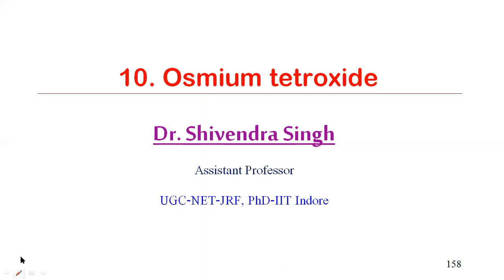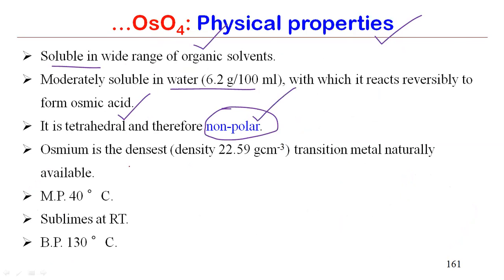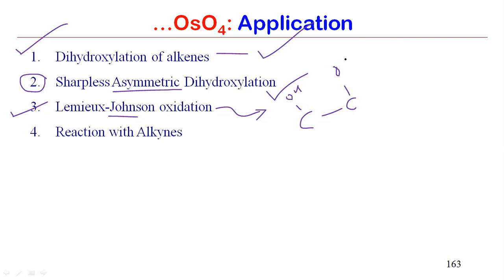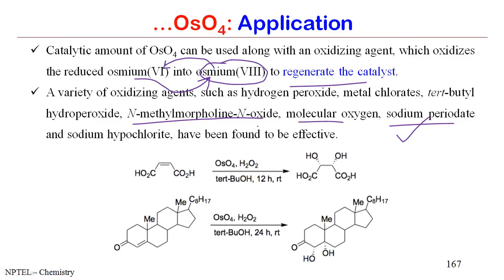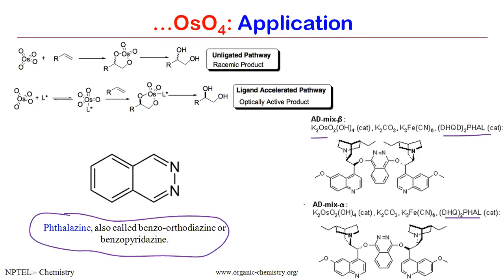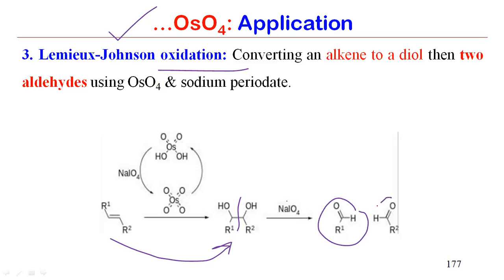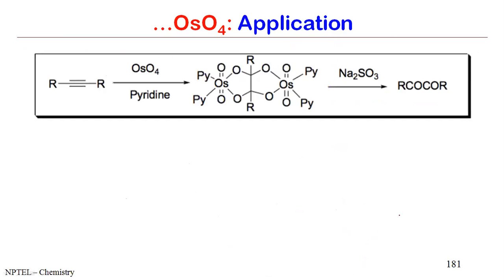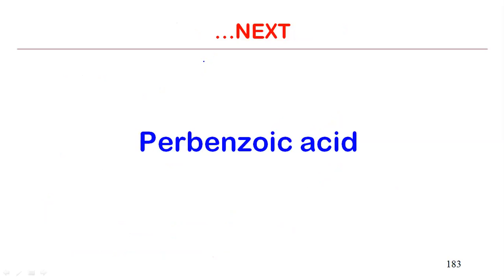10. OsO4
General features, preparation and applications of osmium tetroxide is discussed in the lesson.